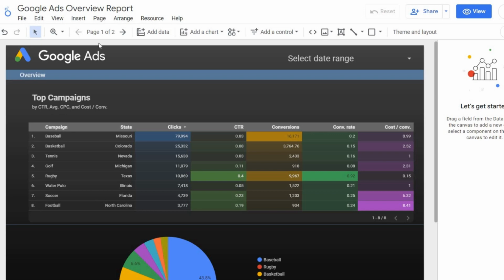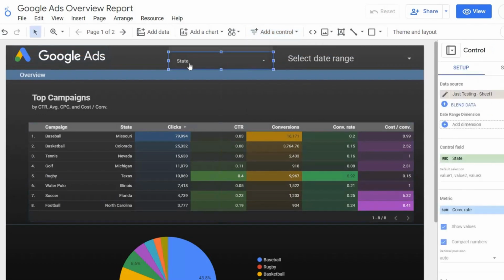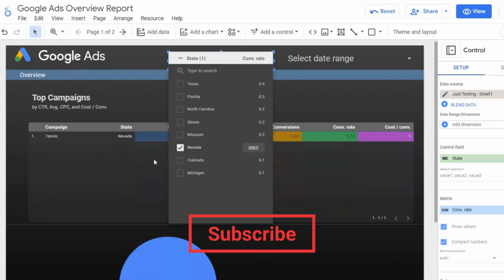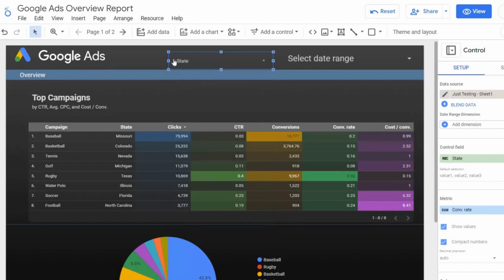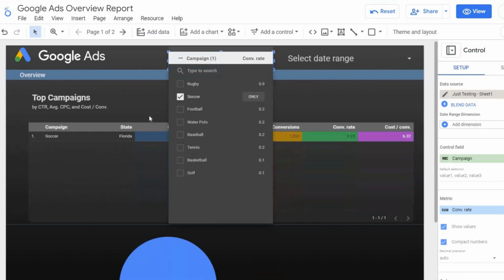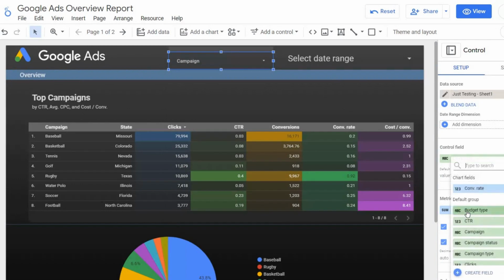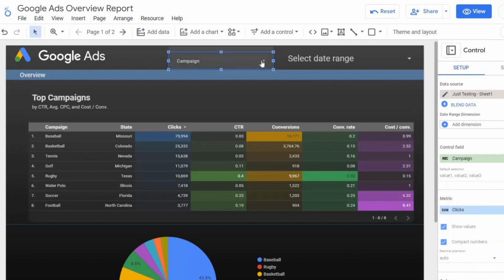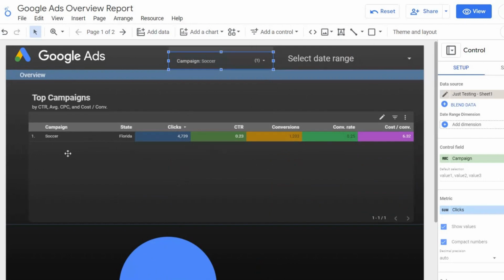How to Add a Drop Down List in Looker Studio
Enhance your Looker Studio dashboards with interactive dropdown lists! In this tutorial, discover the step-by-step process to seamlessly add dropdown menus that empower users to filter and explore data effortlessly. Learn how to customize options, improve user experience, and elevate your data visualization. Watch now and master the art of creating dynamic dropdown lists in Looker Studio!